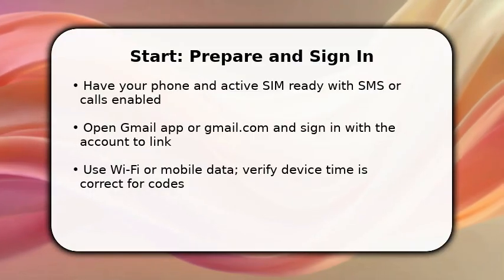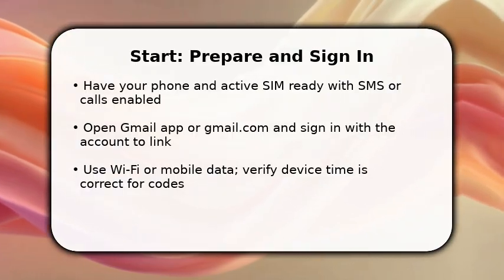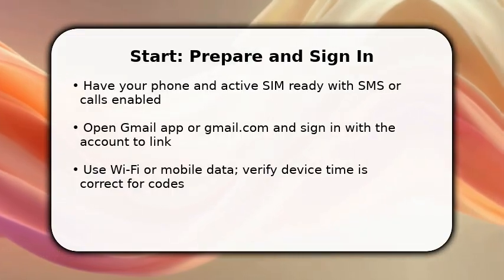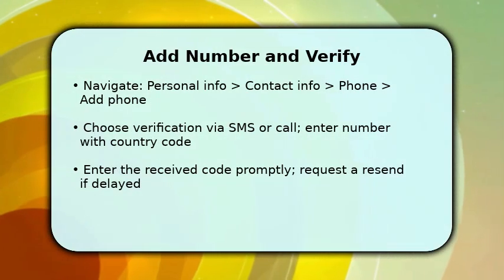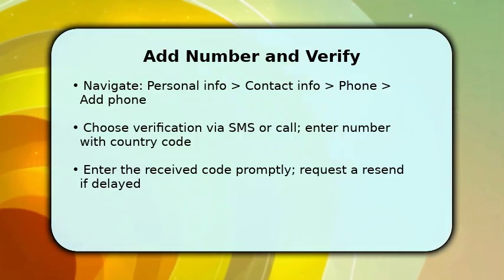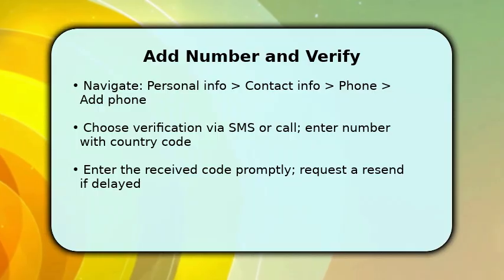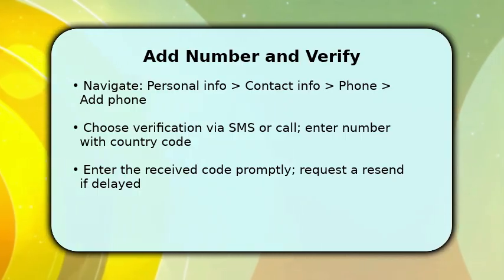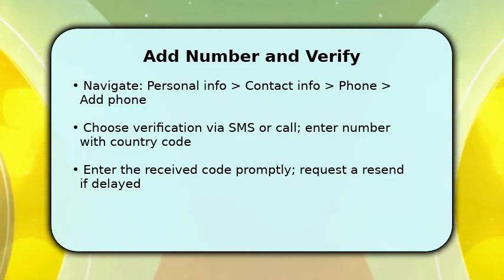How to Connect Number to Gmail - Step by Step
Learn the step-by extricate process of linking your phone number to a Gmail account with our comprehensive guide. From verification methods and security tips, this video will ensure you can connect seamlessly for enhanced email management.